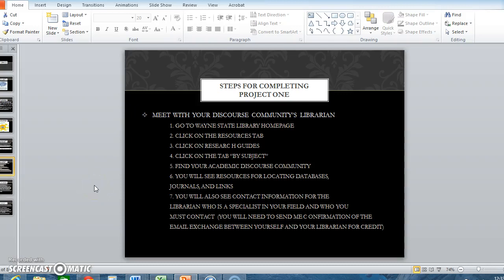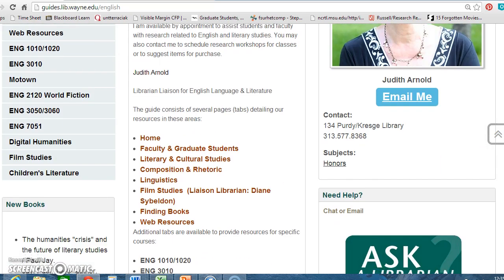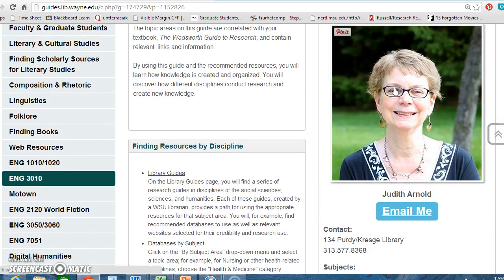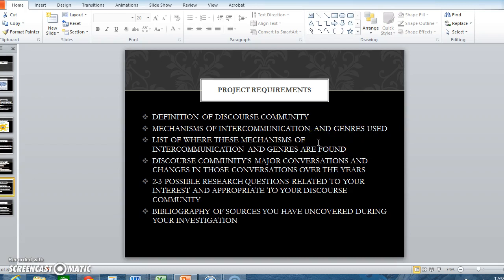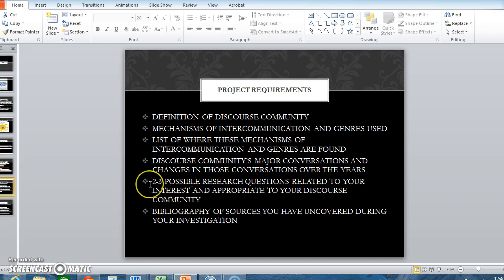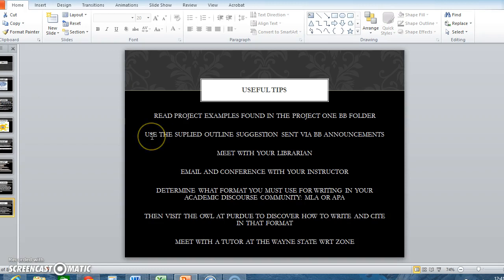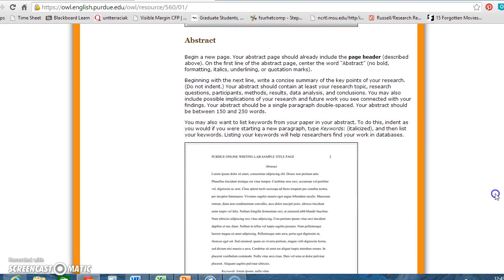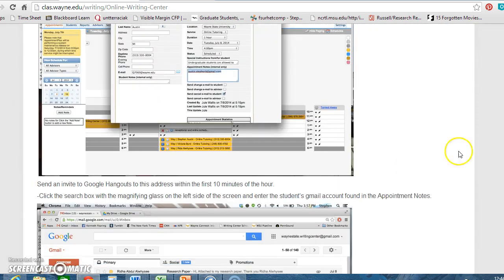ENG 3010 Introduction to Project One: Part Two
Overview of library website, finding your librarian for you discourse community, and tips for finishing project one